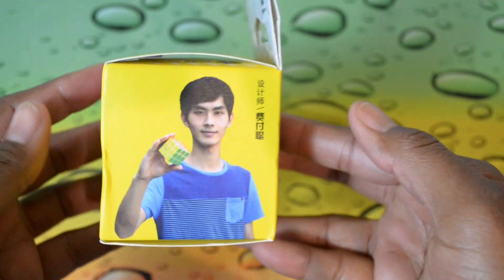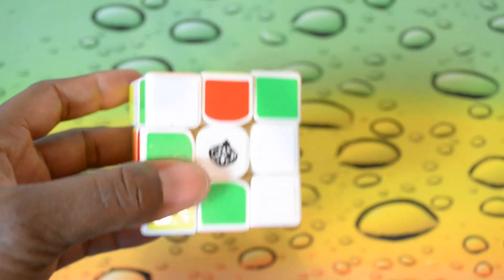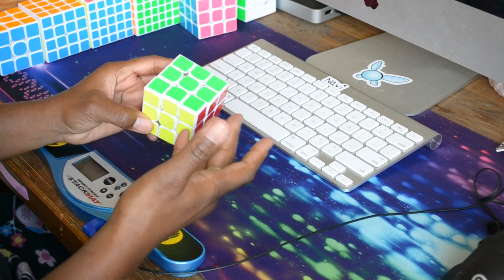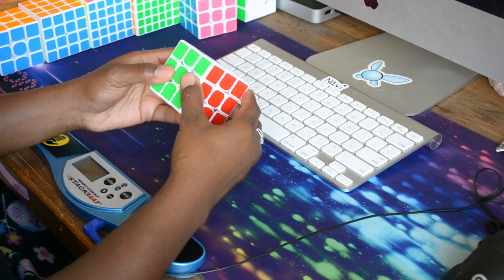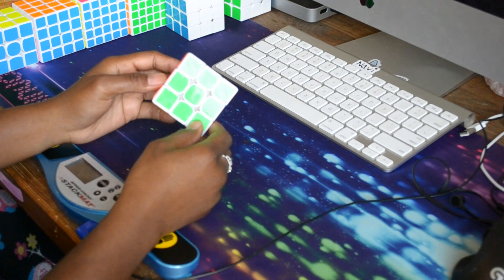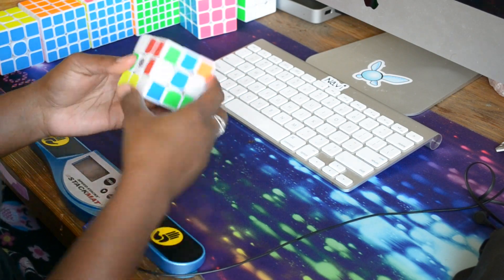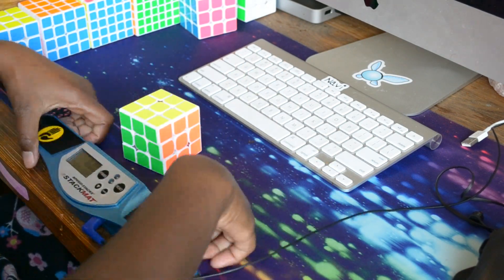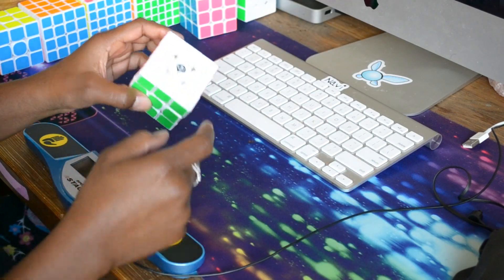Cong's Design MeiYing!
This cube is good. It has a crunchy/clicky feel to it, and it is fast, very  fast. If you are into that, then you may like this cube.